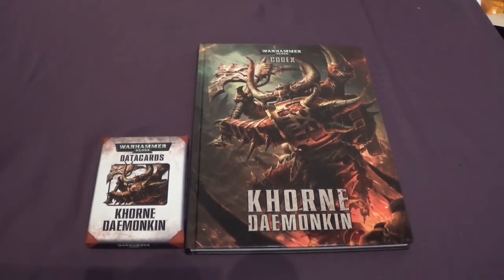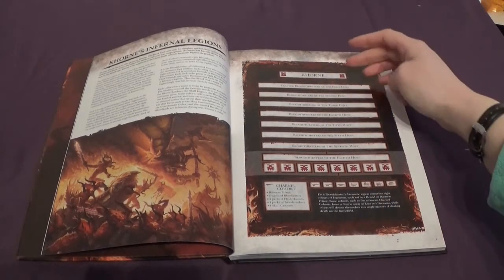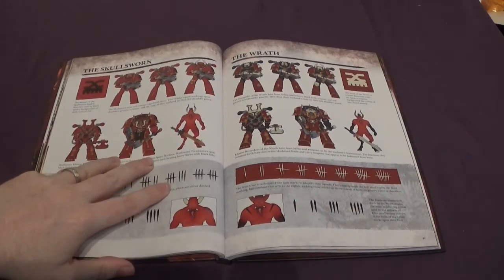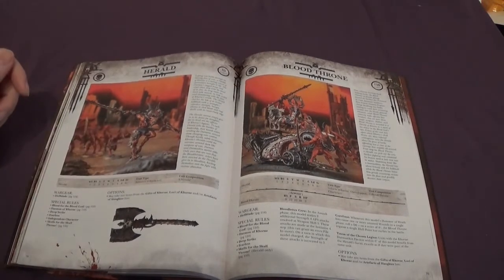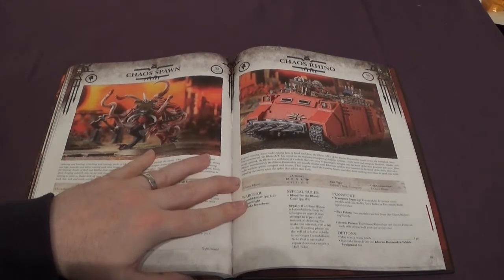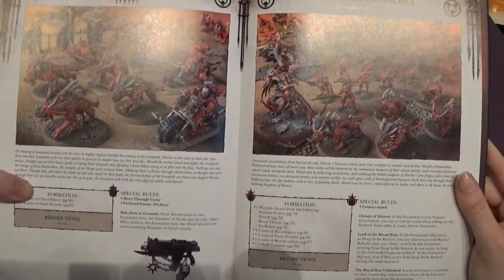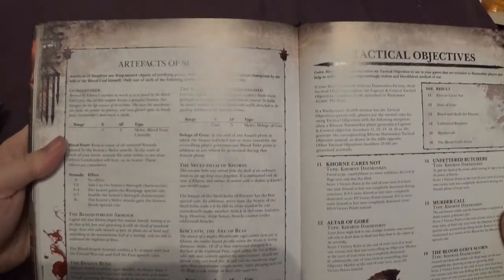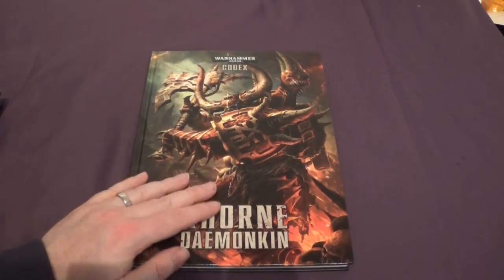POTG REVIEW DAEMONKIN KHORNE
Blood points galore!!! the Daemonkin book is here and we have taken a look at it so if you worship the blood god come take a look with us